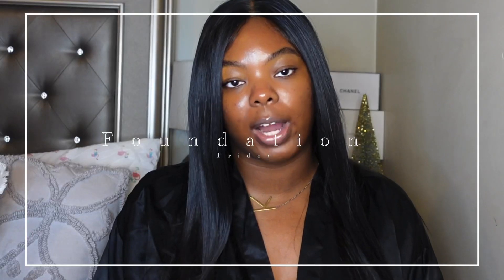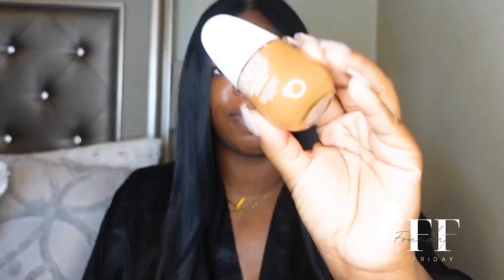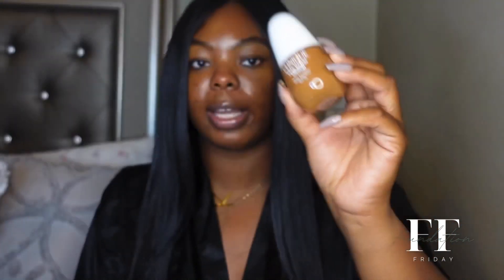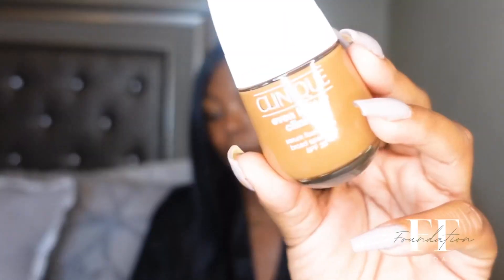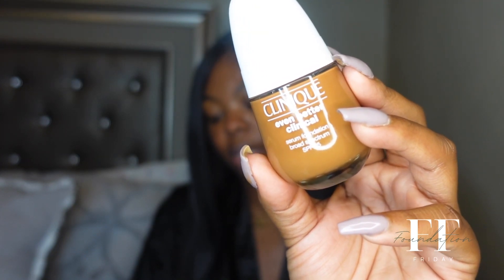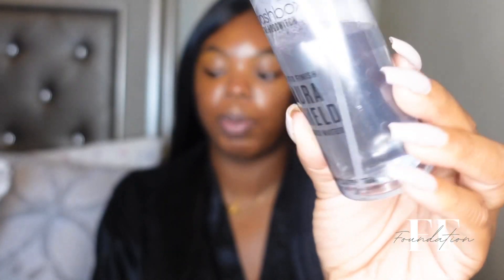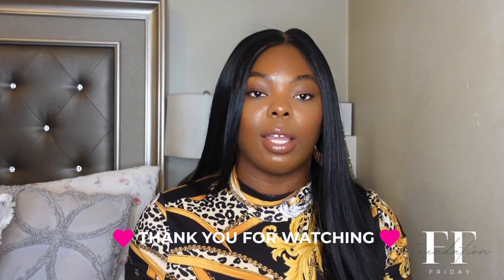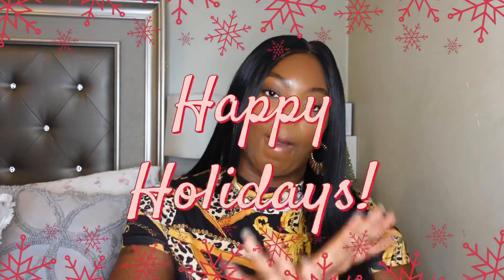Foundation Friday ep 25| Clinique Even Better clinical serum foundation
Today’s episode of Foundation Friday I will doing a 1st impression of  Clinique Even Better Clinical Serum Foundation in shade 122

Snapchat KaiKnowStyle

Ysl  All hours b74 hazelnut or BD coffe 85
Fenty 420